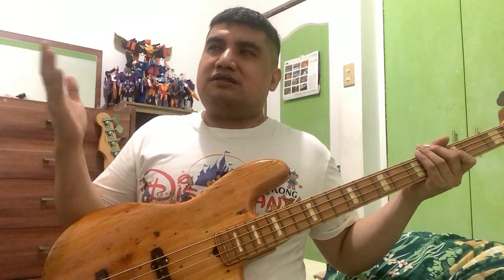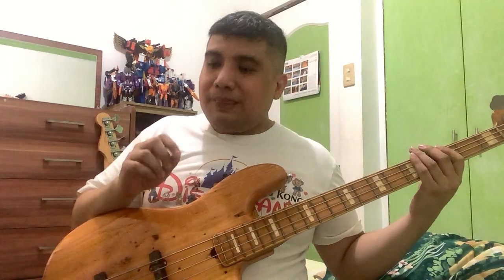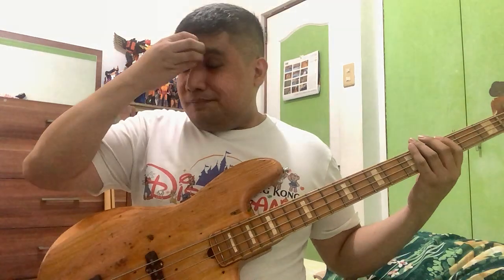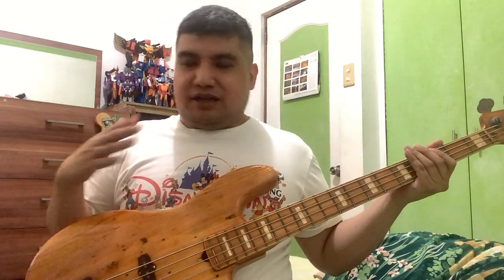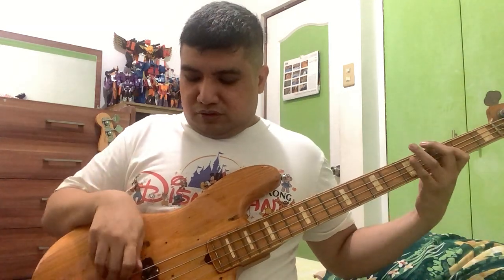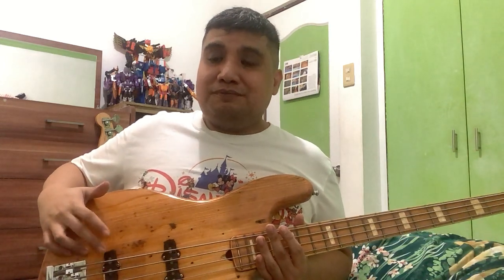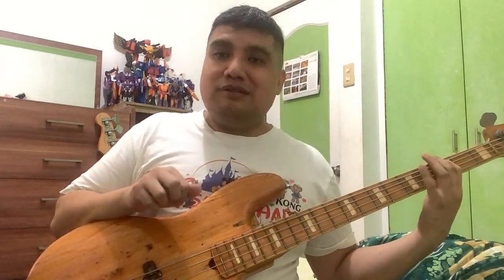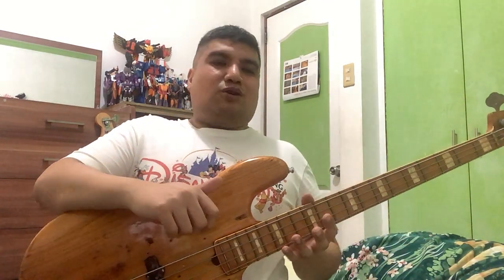How To Maximize Your J-Bass. A Beginners Guide